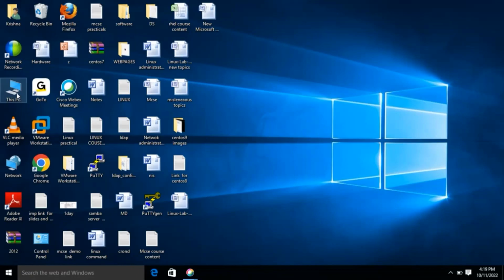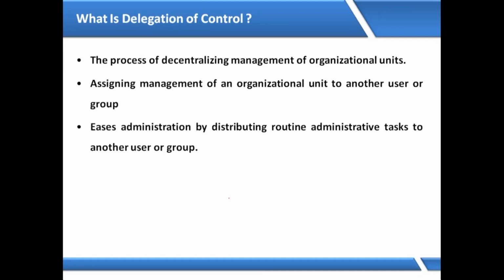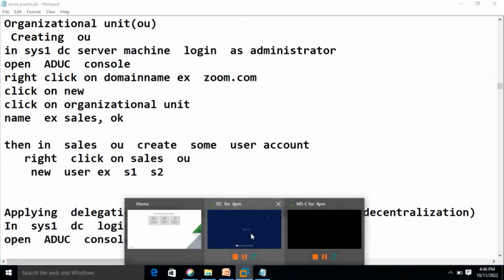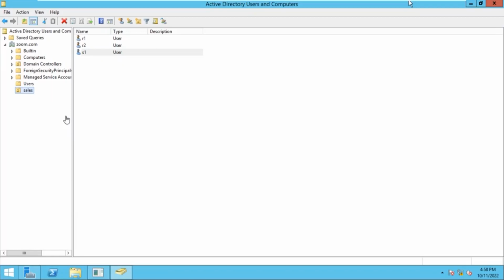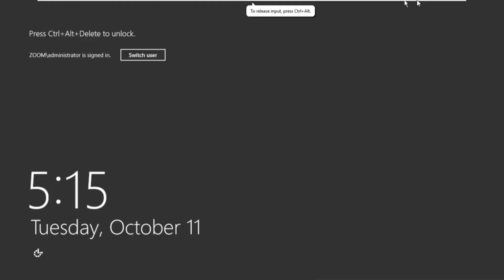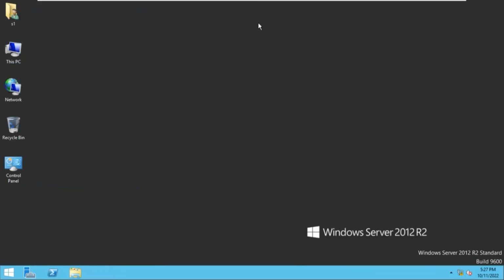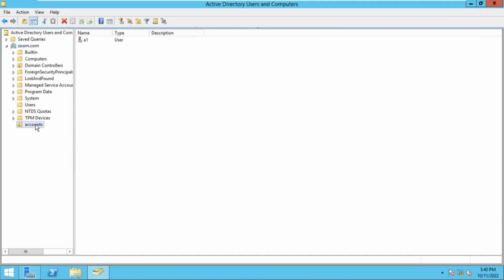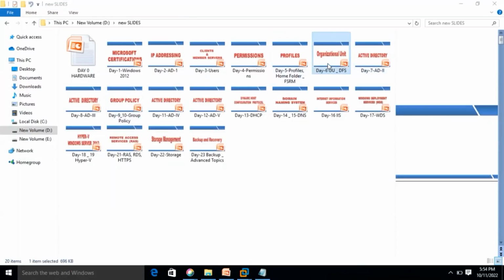MCSE - LINUX(Z1) - Class 9 - October 11th